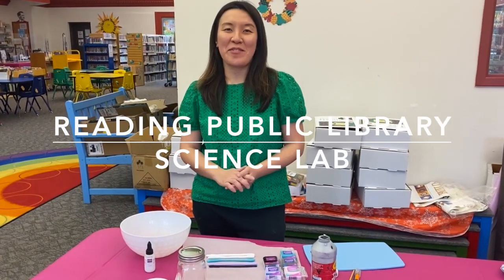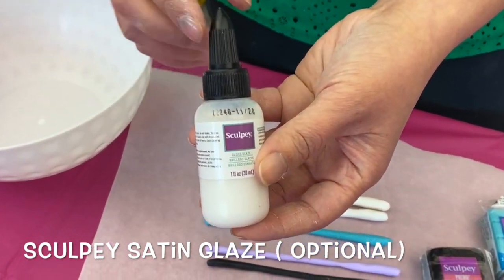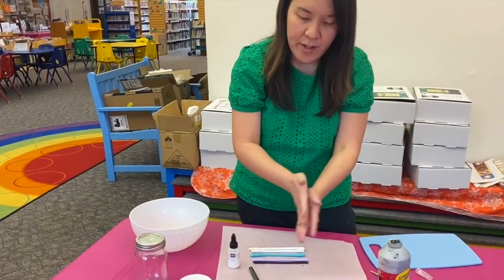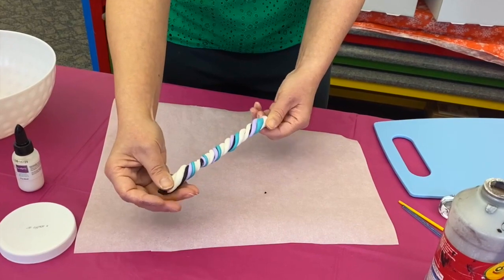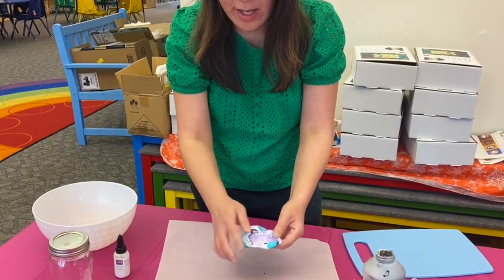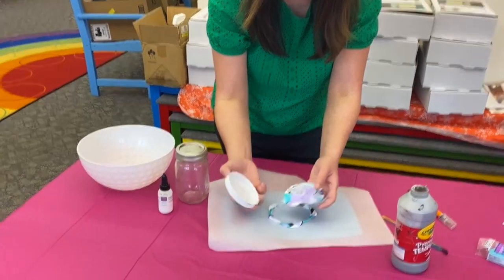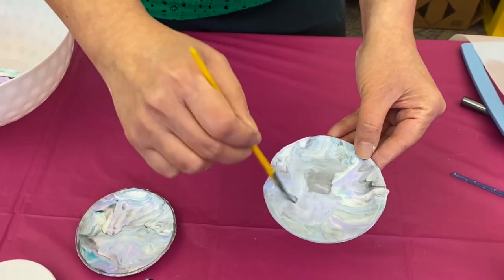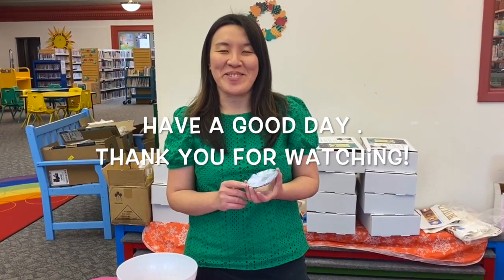Science Lab #35: Winter@RPL-DIY Marble Dish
Hi everyone!  Join us for today's All Age Science Lab to make your own marble dish at 3:30PM.  Join us every Wednesday on YouTube for a new episode.

Supplies Needed:
~Sculpey Clay-White, Black, and Three Other Colors of Your Choice
~Glass Container or Rolling Pin
~Circle Lid for Tracing
~Sculpey Satin Glaze (Optional)
~Paint Brushes
~X-Acto Knife (get help from an adult), Plastic Knife, Or Butter Knife
~Silver or Gold Tempra Paint (Optional)
~Ceramic Bowl

Remember to download READSquared and choose the Reading Public Library in Reading, PA to add this program to earn badges and prizes.